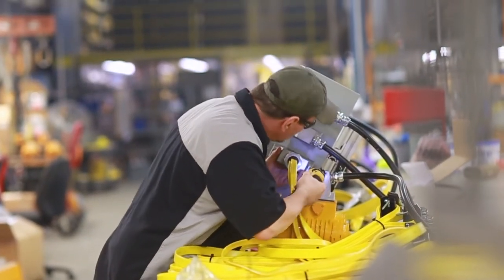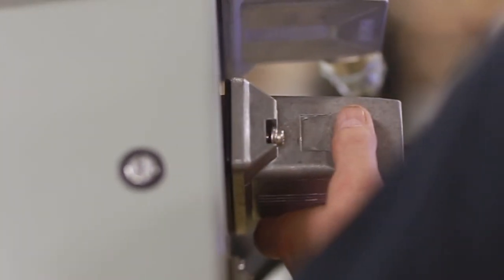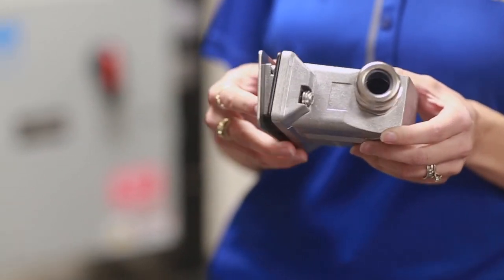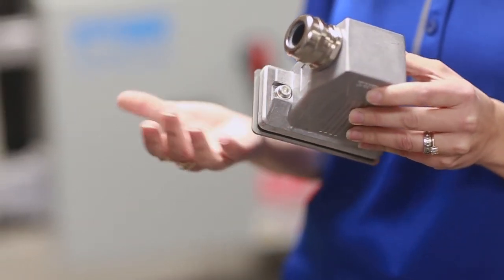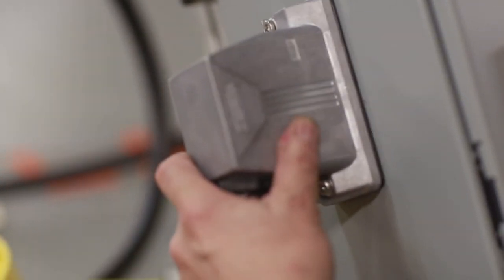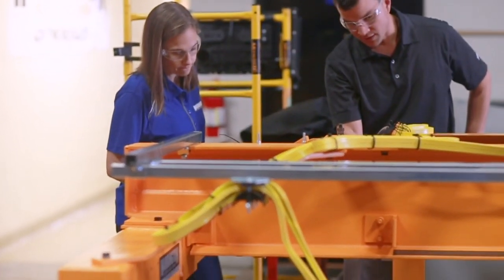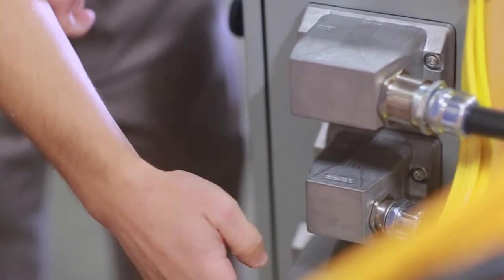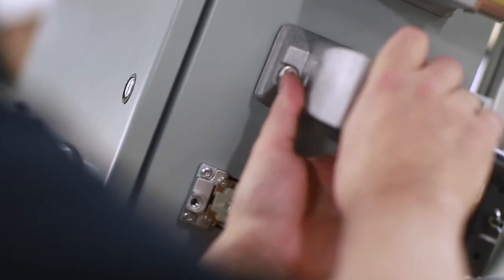Harrington Hoists chooses HEAVYCON connectors over Hardwiring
Harrington Hoists, Incorporated—one of the oldest, most established hoist and crane suppliers in the U.S. market— is celebrating 150 years in the hoist business. They are proud of their standing as a market leader of hoists, cranes, below-the-hook, and material handling equipment in the U.S., Mexico, and South America. They manufacture cranes and hoists for very demanding applications and rely on products like HEAVYCON Advance Industrial connectors from Phoenix Contact.

Harrington’s team prefers HEAVYCON connectors versus hardwiring each component because it makes installation simple and much less cumbersome.